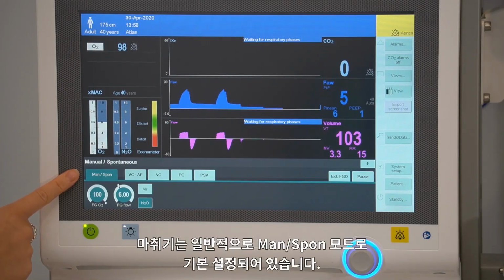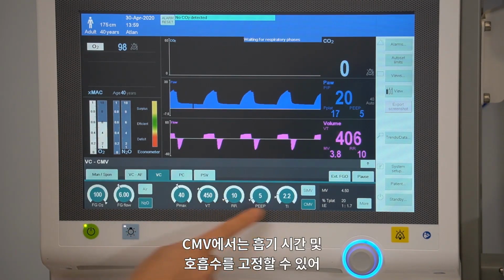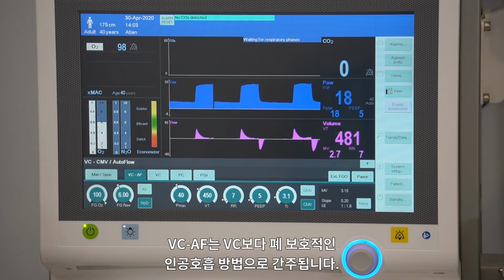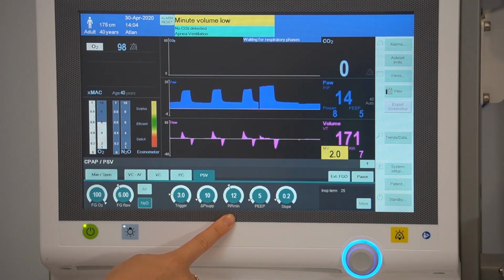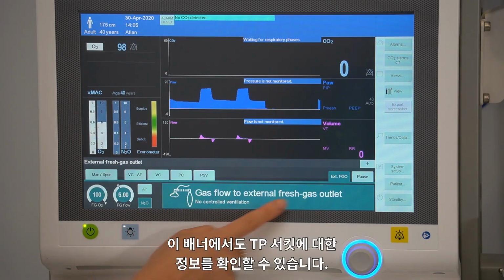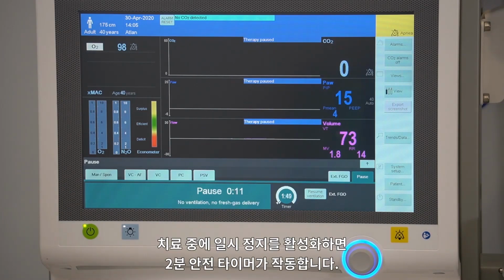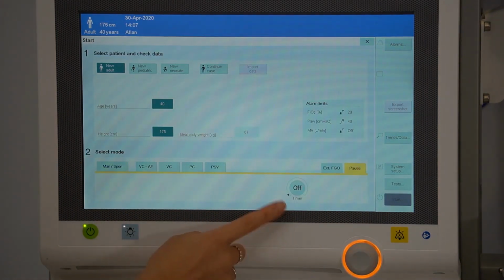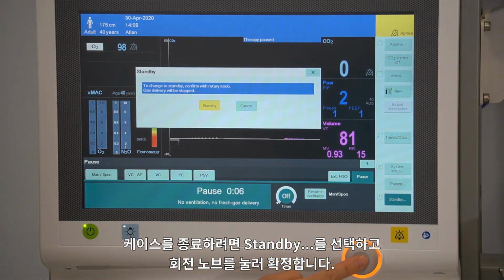(한국드레가) 5. Atlan 350 - 인공호흡 모드